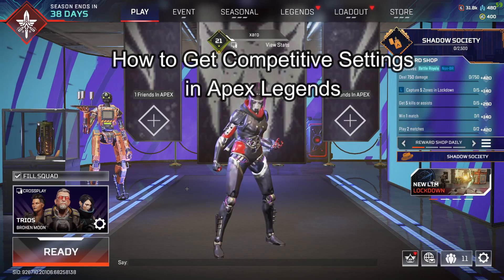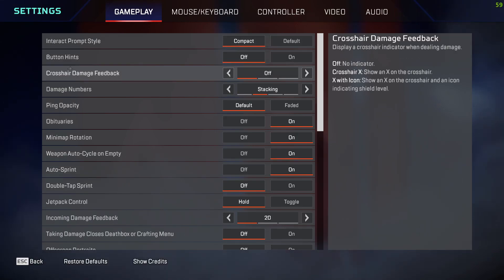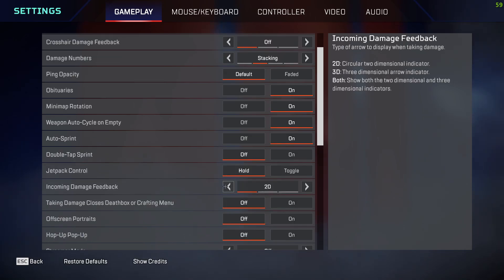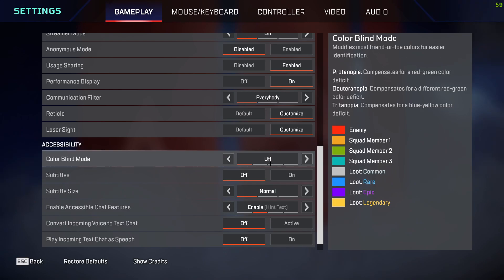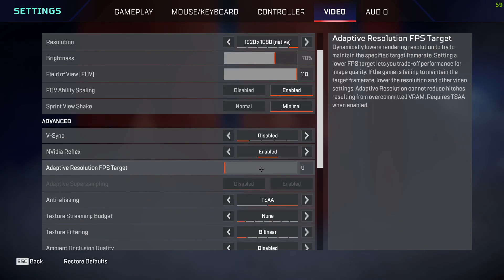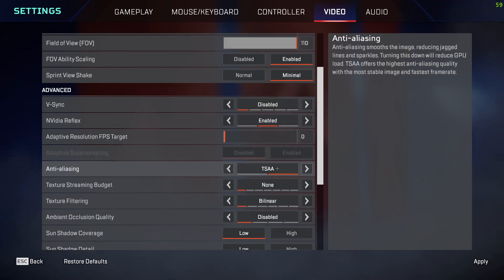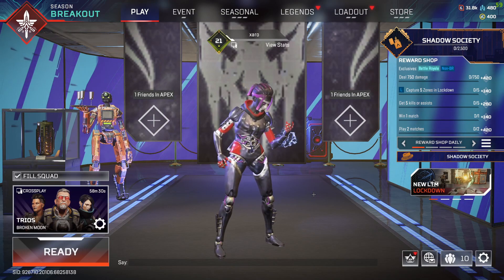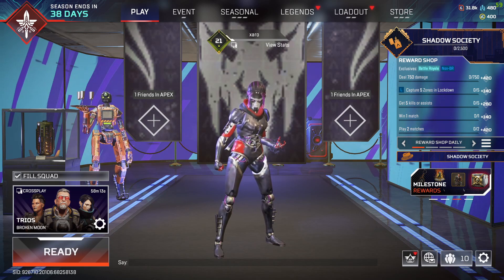How to Get Competitive Settings in Apex Legends (2024) | Apex Legends Tutorial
In this video, we'll dive deep into the world of competitive settings, helping you optimize your visuals for maximum visibility, tweak your controls for pinpoint accuracy, and even explore advanced options that the pros themselves use. We'll discuss how to find the perfect balance between visual fidelity and frame rate, whether a high Field of View is right for you, and how to adjust your mouse sensitivity for pixel-perfect tracking. By the end of this video, you'll have a comprehensive understanding of how to configure your settings to dominate the Apex Legends arena and climb the competitive ladder.